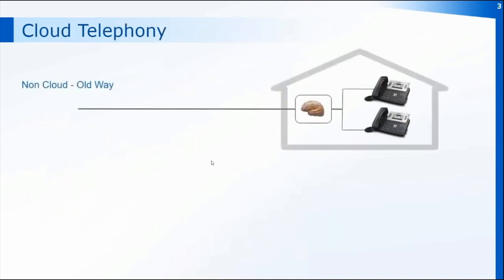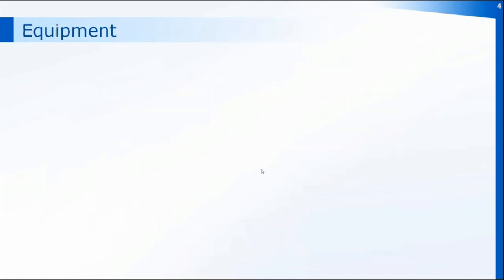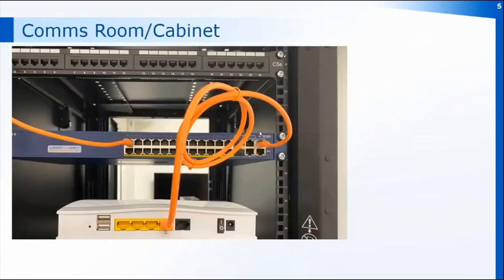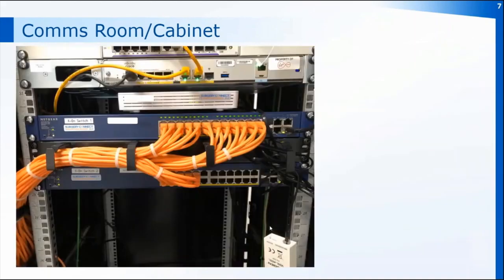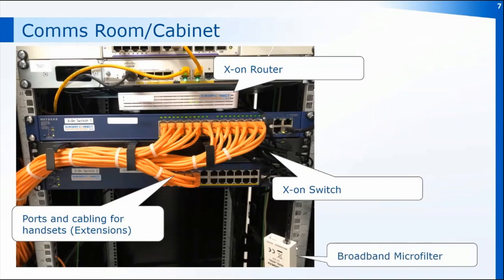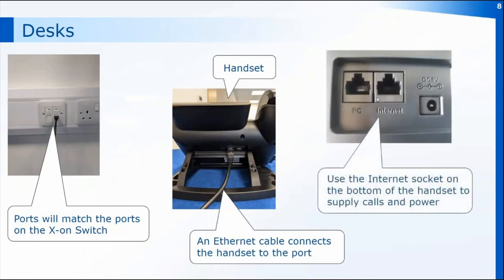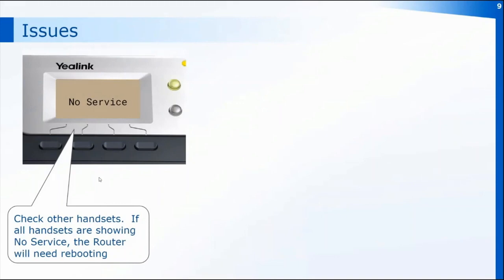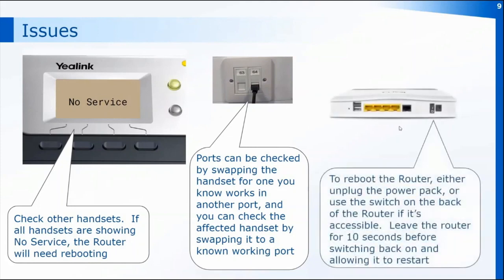Understanding VoIP Webinar